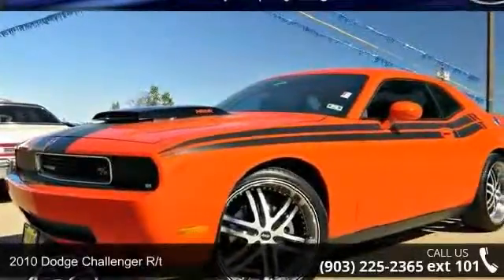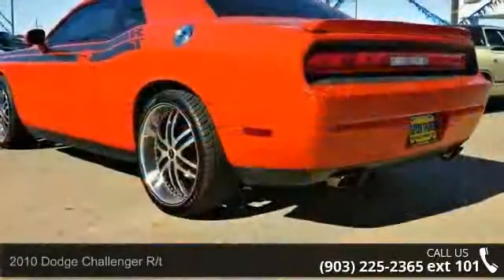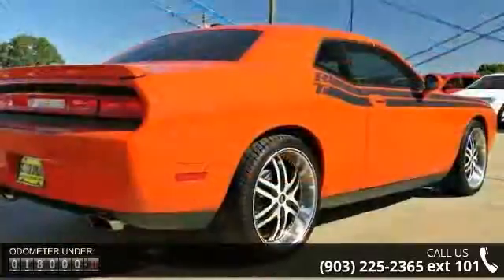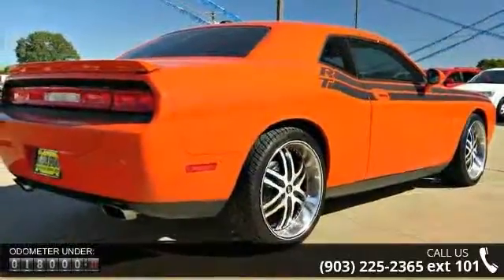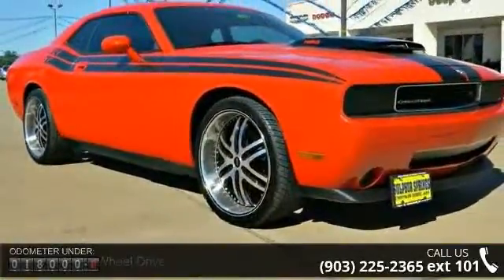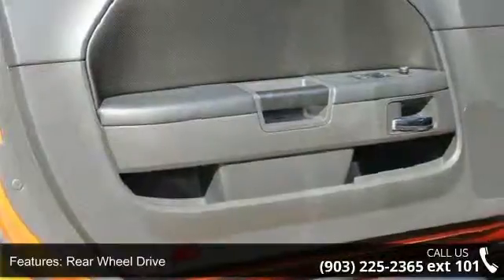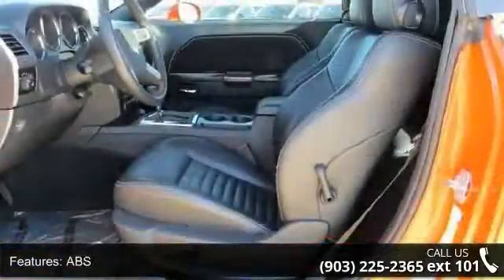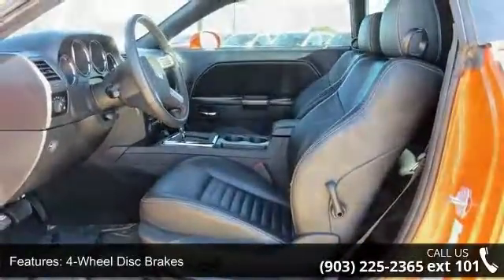2010 Dodge Challenger R/T - Sulphur Springs Dodge - Sulph...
HEMI 5.7L V8 Multi Displacement VVT. This thing is supersonic! Rolls like the wind. Are you interested in a simply great car? Then take a look at this attractive-looking 2010 Dodge Challenger. J.D. Power and Associates gave the 2010 Challenger 4.5 out of 5 Power Circles for Overall Performance and Design. Don't be surprised when you take this superb Dodge Challenger down the road and find yourself enamored with its handling and falling in love with REAL driving all over again. We are everyday people treating our customers like family! We will ship to anywhere in the US!